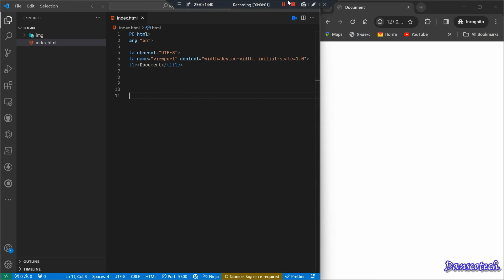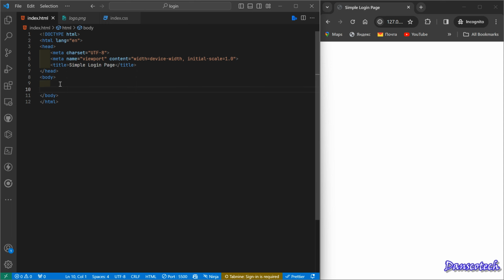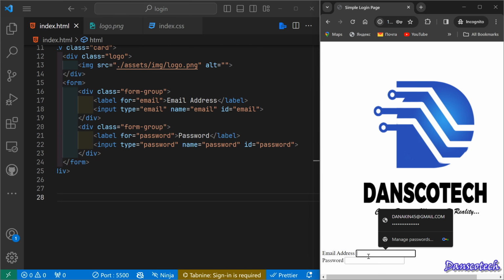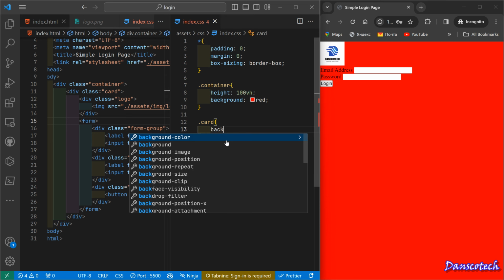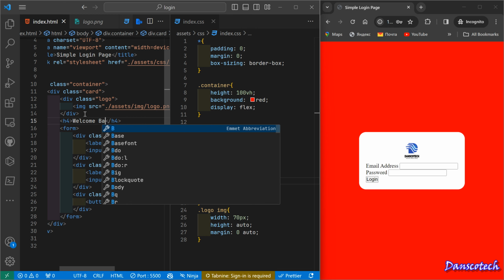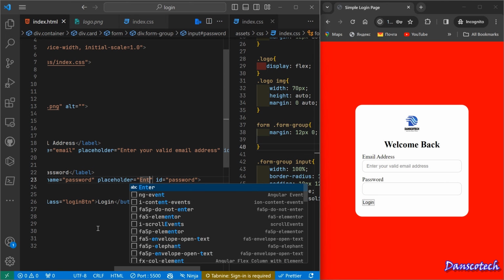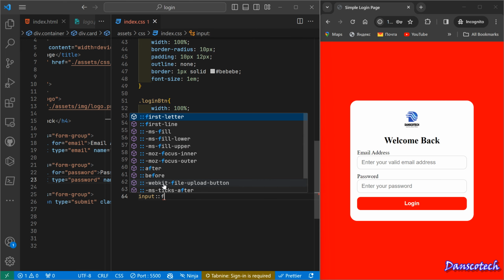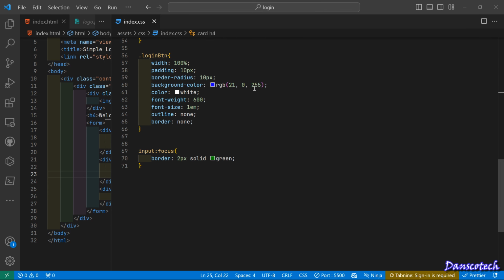How to create simple login page using html and css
This video you will learn how to build simple login page